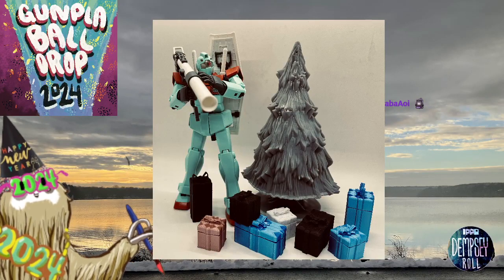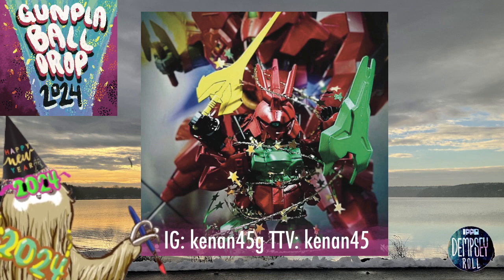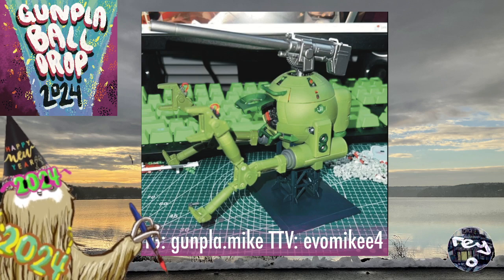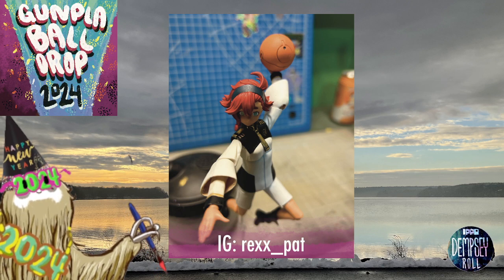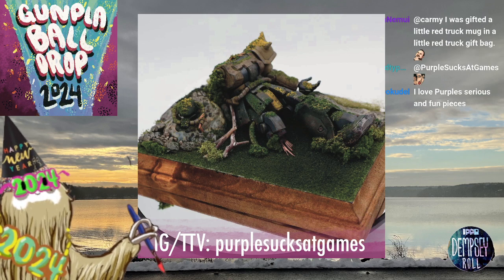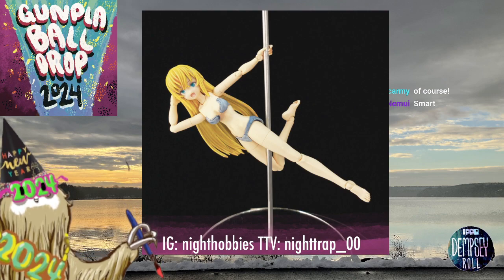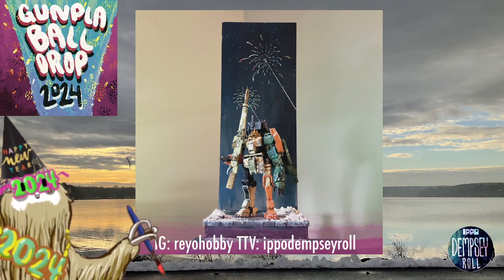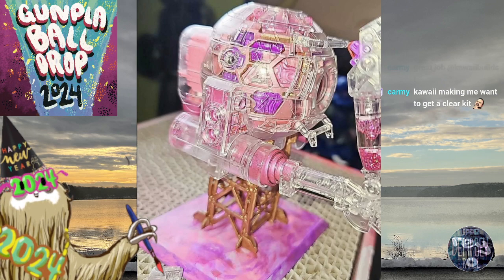Gunpla Balldrop 2024 Grand Finale 21 Festive Builds! Ending the year in Style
This is the second annual Gunpla Balldrop and it was a huge success! We had a number of builders involved all creating festive projects.

Thanks to everyone involved and we'll be back next year.